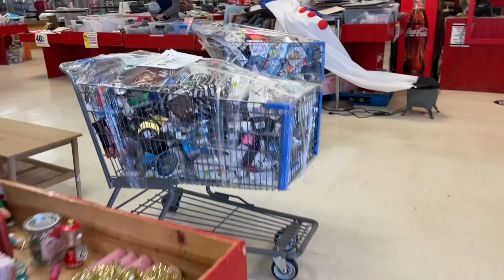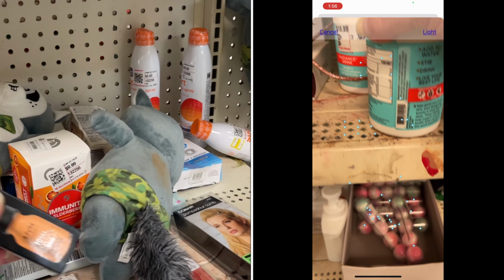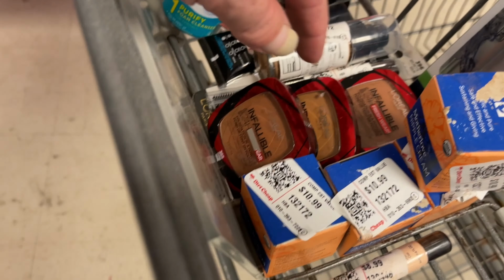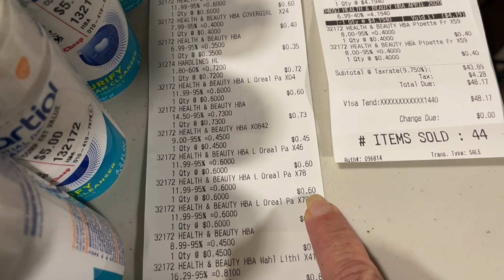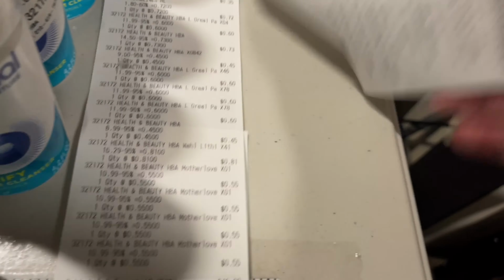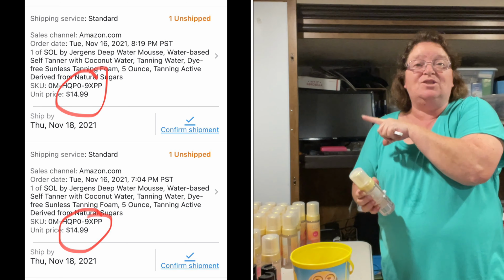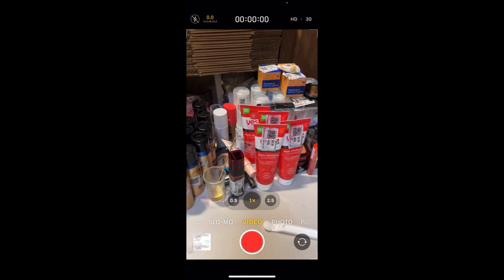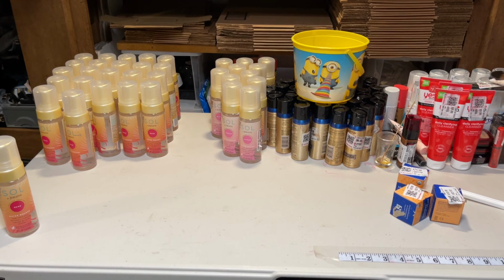Why I Love Dirt Cheap Shopping To Resale On Amazon And E-bay!￼